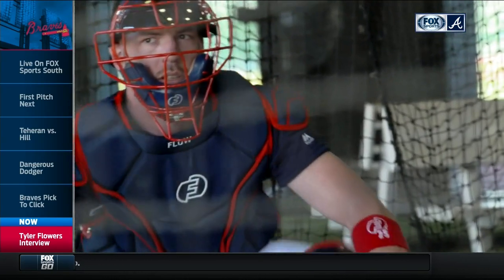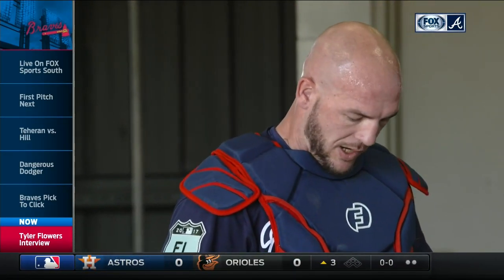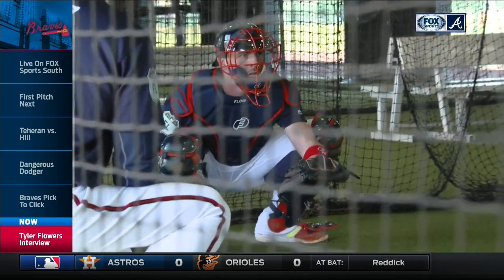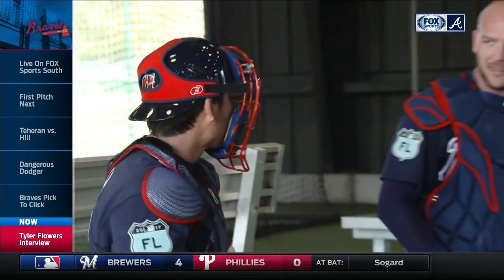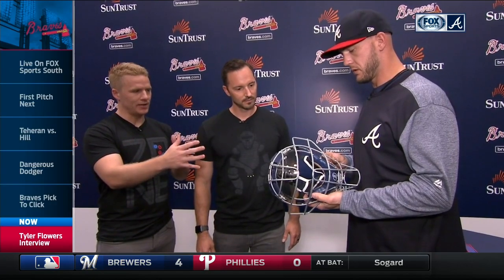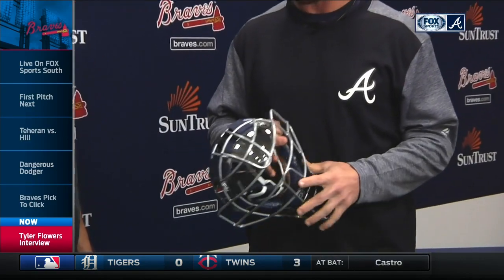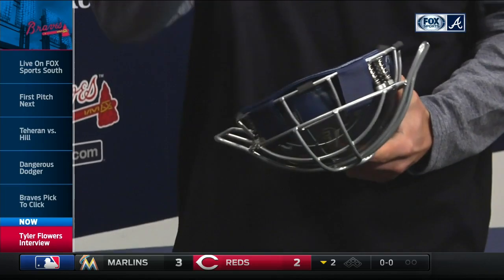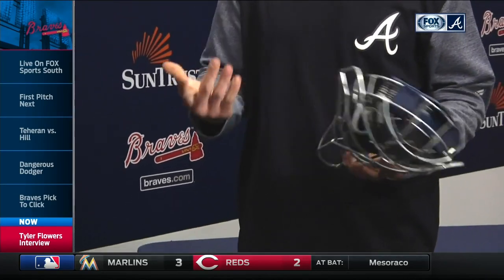Tyler Flowers is setting the stage for catcher’s safety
Tyler Flowers is setting the stage for catcher’s safety. Braves C breaks down his gear for Chopcast LIVE’s Cory McCartney and Zach Dillard.